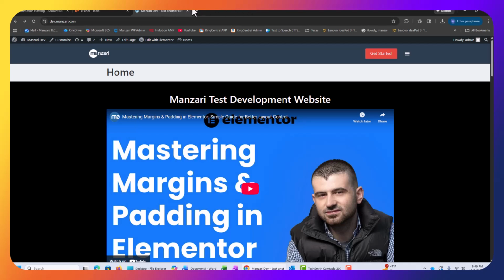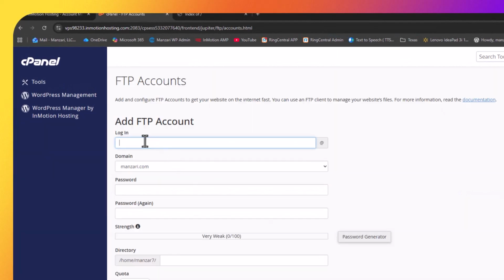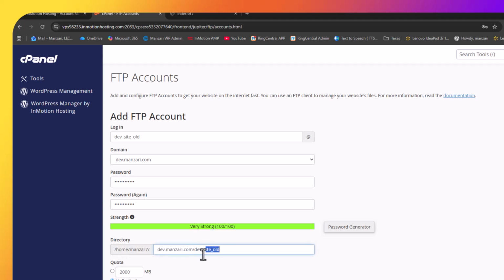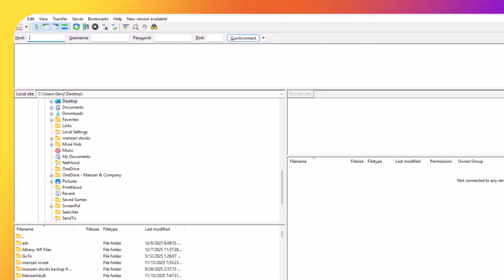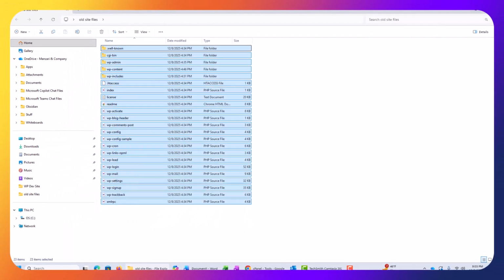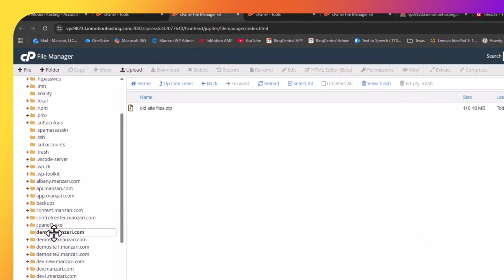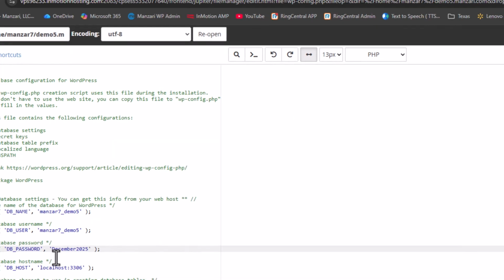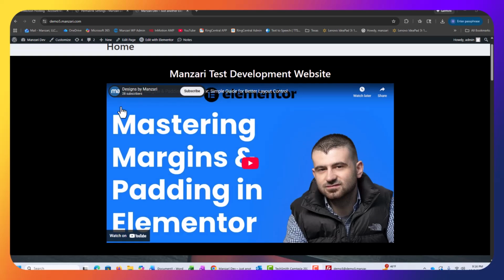How to Manually Migrate a WordPress Website Using cPanel 2025 (Free, No Plugins)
Learn how to manually migrate a WordPress website using cPanel in 2025 — completely free and with no plugins required.
In this step-by-step tutorial, I’ll show you the exact process I use to move a WordPress site to a new domain or hosting provider using only cPanel, FTP, and phpMyAdmin.

This method works for ALL WordPress websites and is the same approach used by hosting professionals.

What you’ll learn:
✔ How to migrate WordPress manually (no plugins)
✔ How to add your domain in cPanel
✔ How to enable AutoSSL
✔ How to export/import the database
✔ How to download WordPress files via FTP
✔ How to upload/extract files on the new host
✔ How to update wp-config.php with new database details
✔ When to update wp_options (only if domain changes)
✔ How to fix permalinks after migration
✔ How to resolve the “Index of /” issue